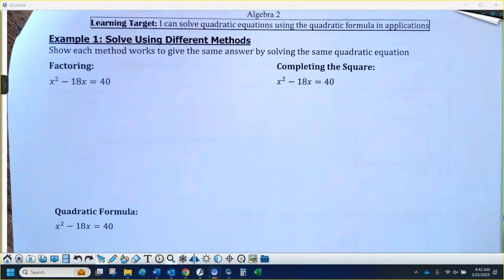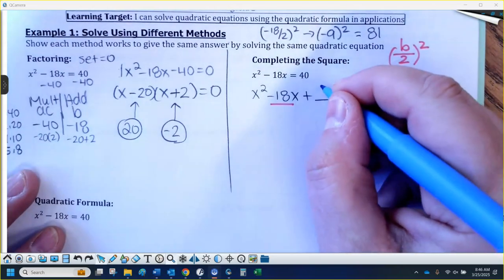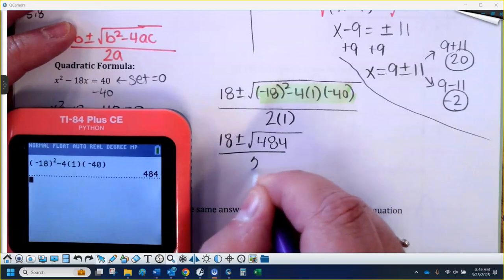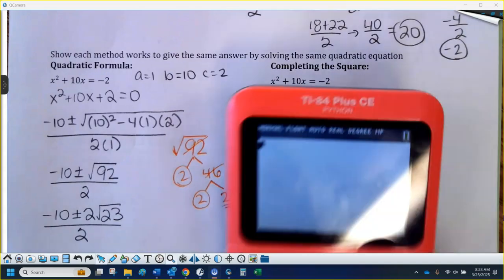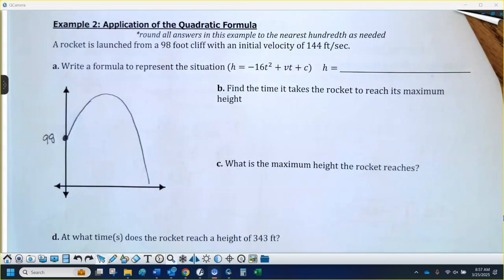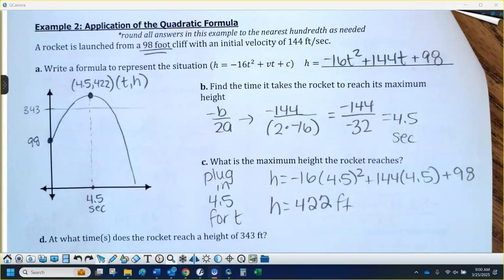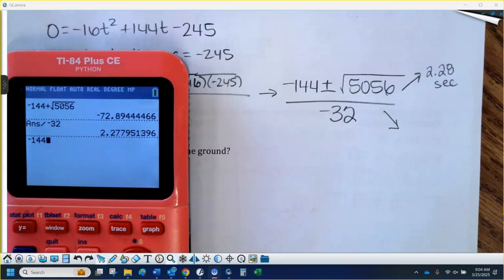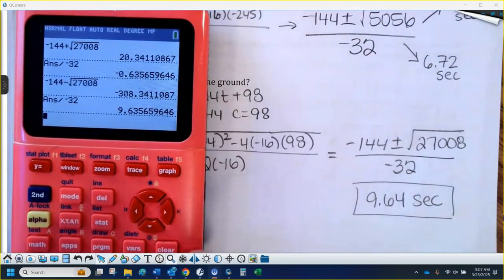A2 4-7b Notes (quadratic formula)